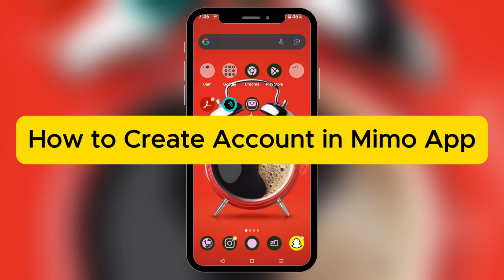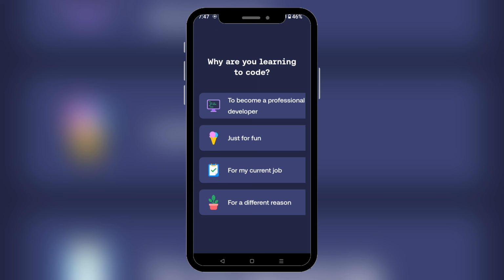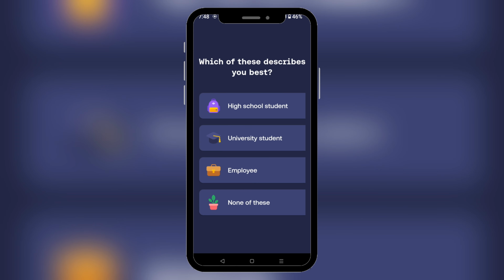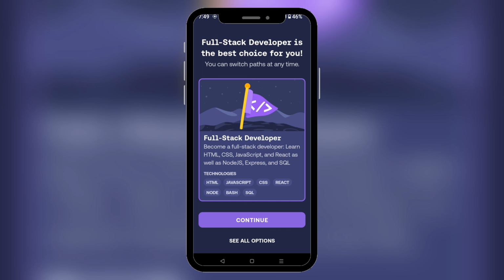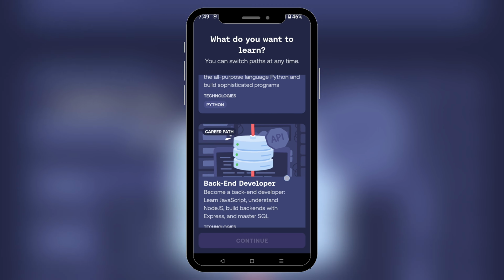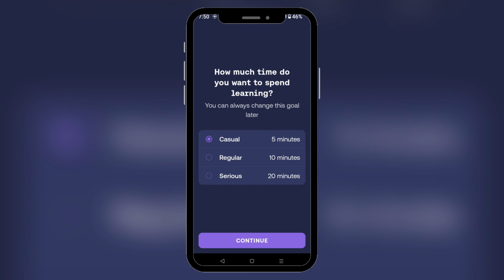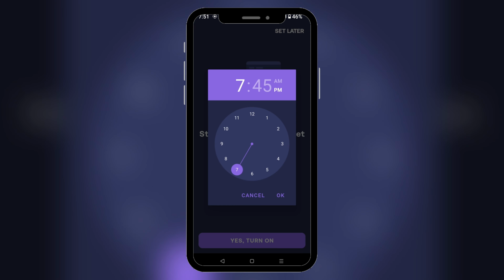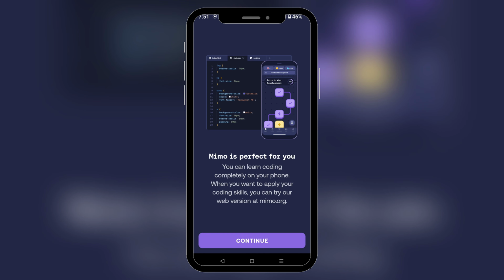How to Create Account on Mimo App 2025?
Want to create an account on the Mimo app? This step-by-step guide will show you how to sign up for Mimo, a popular coding and programming learning app. Whether you're a beginner or looking to advance your coding skills, this tutorial will help you set up your account, choose a learning path, and start coding in no time. Follow along and kickstart your coding journey today!